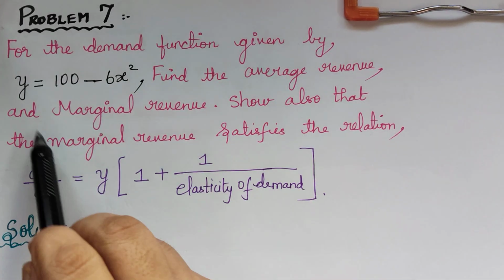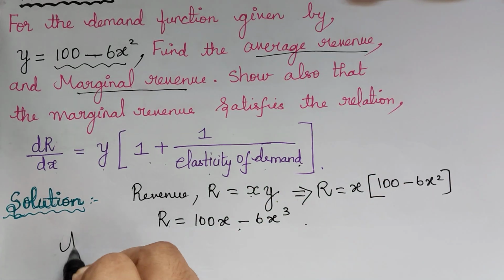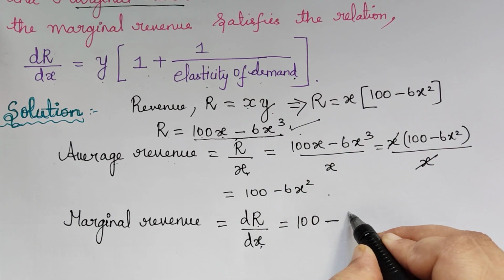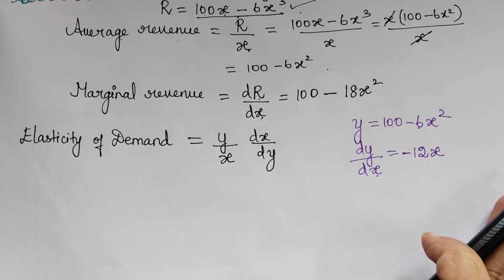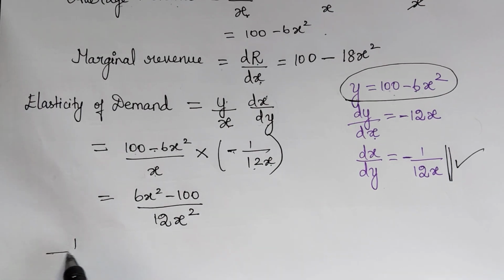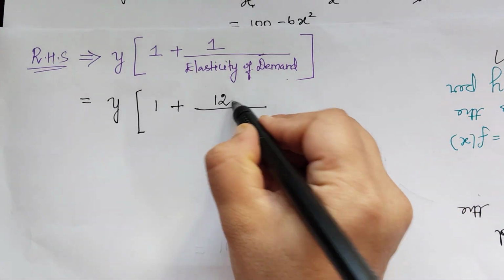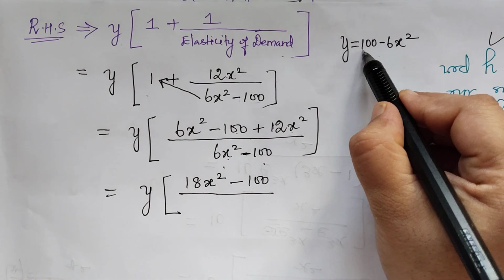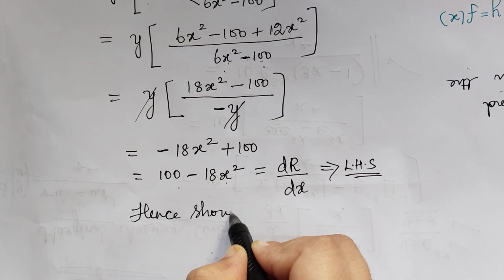Marginal average revenue|Lecture #7 | relationship between marginal revenue and elasticity of demand